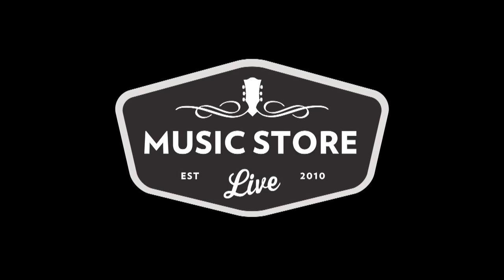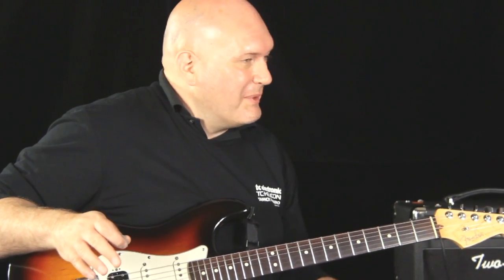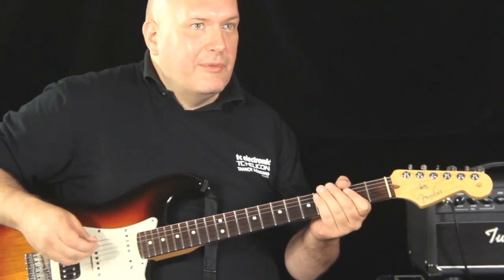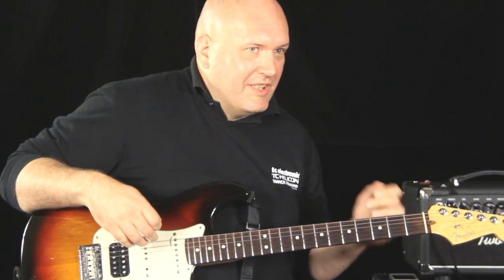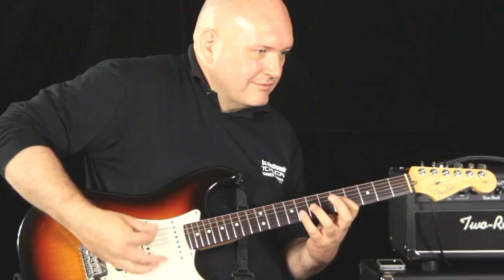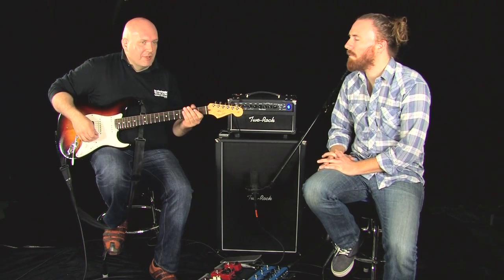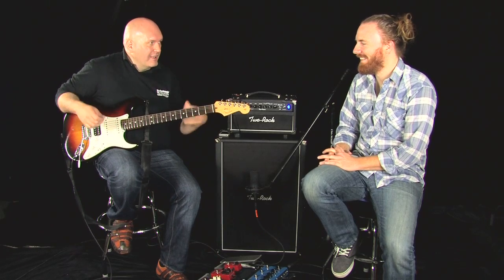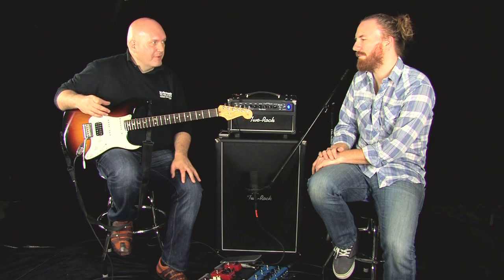TC Electronic Rottweiler Distortion Pedal Demo : High Gain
Röttweiler Distortion goes the extra mile and delivers an unparalleled sound that will inspire you to be shredding and riffing for days. In fact, Röttweiler Distortion has been designed specifically to capture the tone and true feel of raw power that only a high-gain tube amp used to be able to deliver. The all-analog design features a unique distortion circuit based on soft clipping -- just like real tube amps -- which gives you an extremely authentic response and tone. Now, you can get that bone-crushing sound through virtually any amp by hooking up a Röttweiler Distortion.

Röttweiler Distortion is voiced to burn through any mix. A classic stompbox problem in this hardcore setting is a tendency to get 'lost in the mix'. Typically, these pedals sound great on their own, but once your band starts playing, they become less convincing. This is not the case with Röttweiler Distortion as it has been designed with live performances in mind -- not just for home practicing!

Whether your ideal is power metal or tight-chugging thrash, Röttweiler will deliver at the flick of a switch. The 'Voice' toggle switch allows you to choose between two midrange voicings that will take you from classic hard rock to full-on death metal instantly. Also, the two tone controls, Treble and Bass, let you fine-tune your guitar tone to whatever your needs and wants might be in a matter of seconds.

Specs:
Extreme high-gain distortion
Turn ANY amp into a cranked metal stack
Two-band active EQ with separate bass and treble controls
Voice switch -- cut through the mix
True Bypass -- zero loss of tone
Unique one-screw battery access for lightning fast battery changes
Custom 'hammerhead' rugged, die-cast aluminum casing built for a life on the road